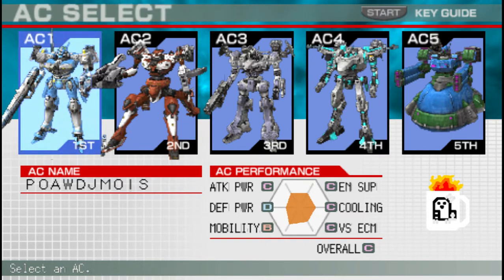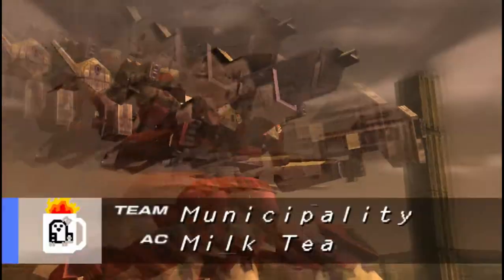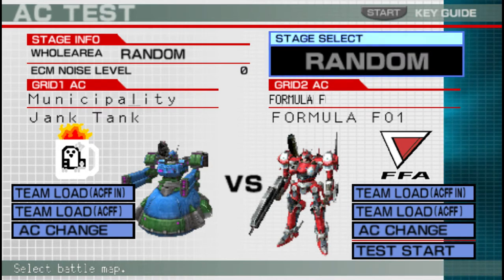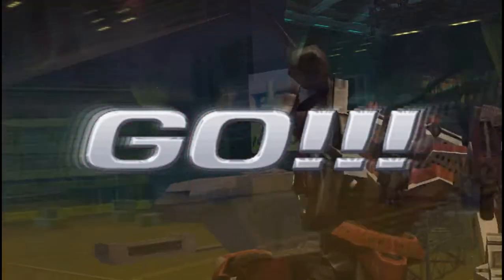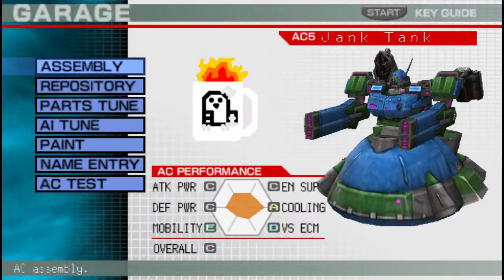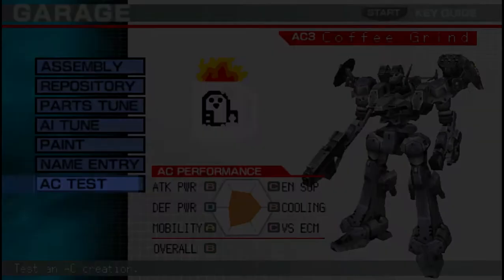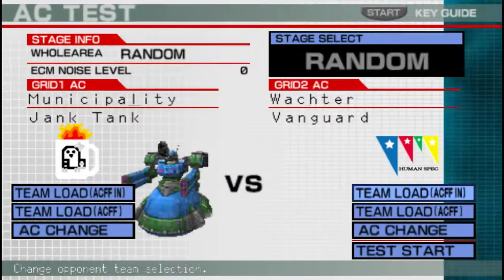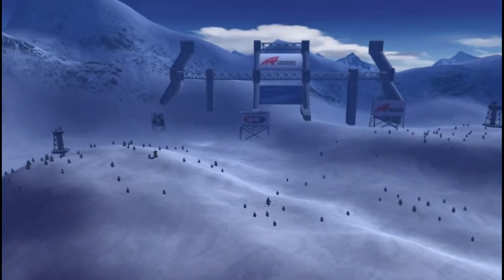AC AI Tournament - Royal Angel Vs Wachter